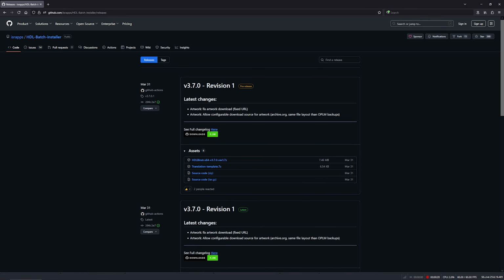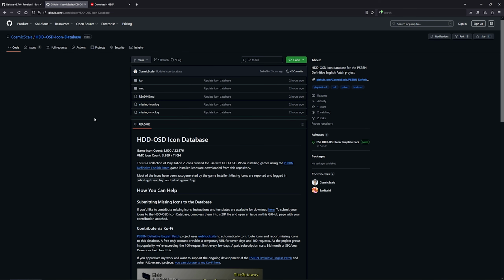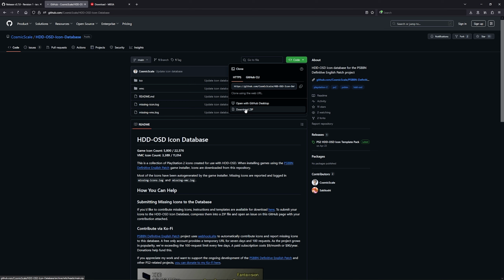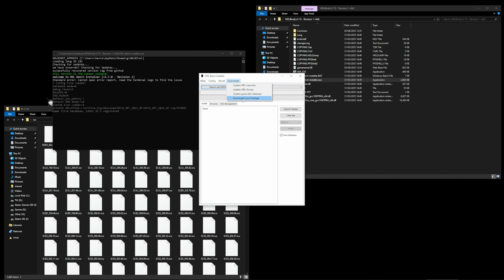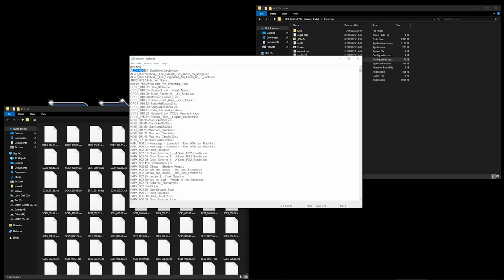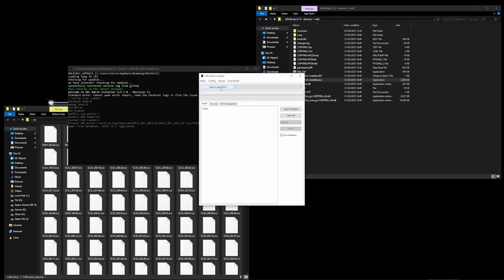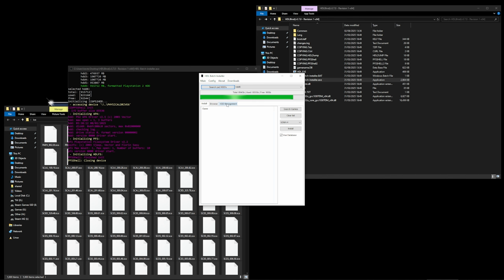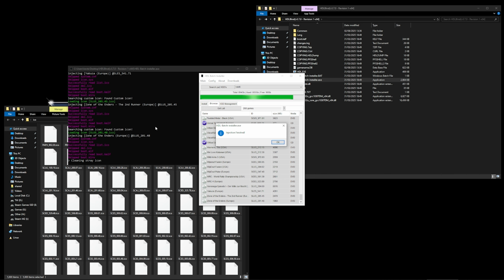How to replace your PS2's HDD-OSD icons to match PSBBNs (full tutorial)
Want your HDD-OSD to have DVD icons? Want them to look like PSBBNs without installing the 120GB download? Here's how.

This only works if you have installed your hard drive and HDD-OSD manually without any custom imgs etc. There are many tutorials out there on how to do this. (Please do not ask me how to do this).

You will have also had to installed your games with HDL Batch Installer and made sure they work before continuing.

Please also note that this tutorial ONLY changes the icons, this does not fix any problems with booting games. Any problems with booting games etc is not covered in this video and I advise you to check up on HDD-OSD game booting tutorials.